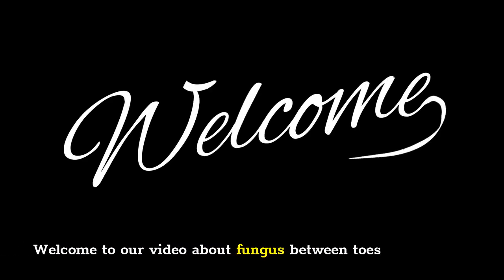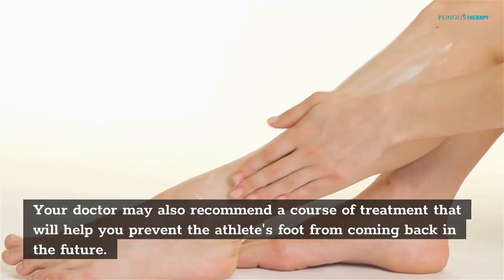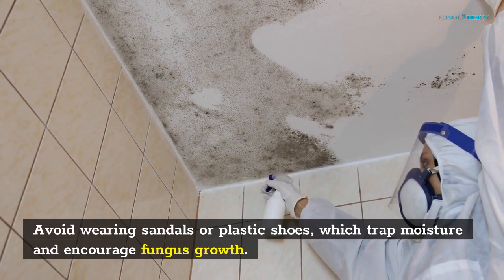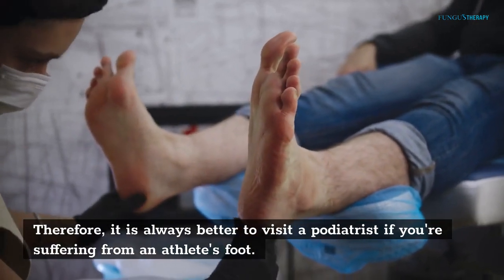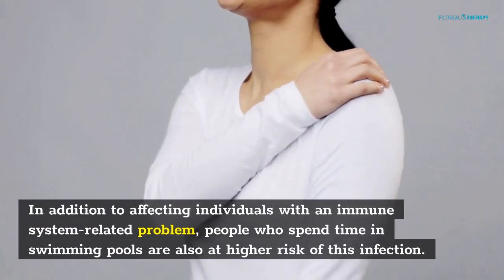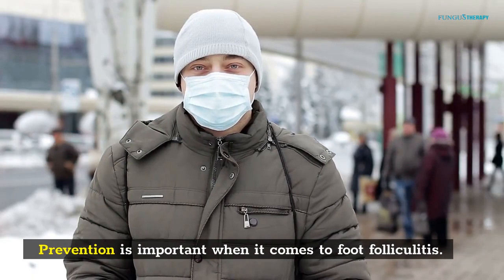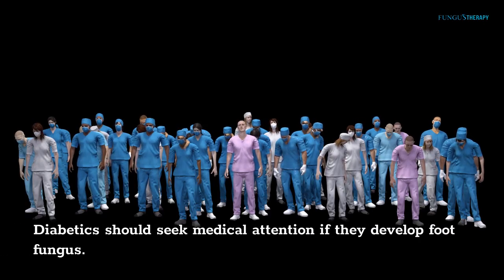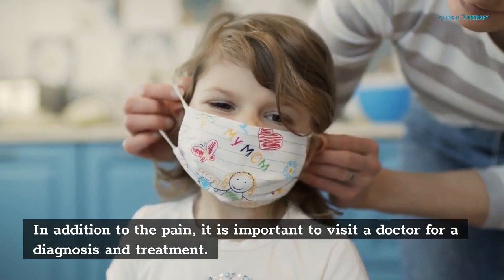How to Get Rid of Foot Fungus Between Toes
To get rid of the fungal infection, you have to do a few things at home. Using an antifungal scrub made of ground rice flour and apple cider vinegar is a good start. This scrub should be repeated at least a few times per week to remove dead skin cells. Tea tree oil is also a good choice for foot fungus between toes because it has antiseptic properties. You can mix it with olive oil or coconut oil and apply it to the infected area.

Treatment for athlete's foot
Treatment for athlete's foot between toes may include using sea salt or vinegar solution. Mix the two together and add them to a warm foot bath. Soak the feet in the solution for 20 minutes, and then dry thoroughly. If the symptoms persist, you may apply talcum powder to the affected area. This is an effective solution for the condition, and it can also help prevent further spread.

It is important to consult a doctor if your symptoms persist and are bothering you. Your doctor may perform tests or refer you to a dermatologist. Antifungal tablets and steroid creams may be prescribed, and it is important to follow treatment instructions to avoid the infection recurring. Your doctor may also recommend a course of treatment that will help you prevent the athlete's foot from coming back in the future.

Antifungal medications can be effective for curing an athlete's foot between toes. Athlete's foot creams come in a variety of varieties. One, Lamisil AT Cream, for example, can cure the condition on the bottom of the foot in people over the age of 12 when applied twice a day for one week. The gel, on the other hand, provides enhanced convenience.

In severe cases, bacterial infections can spread to other areas of the body. Oftentimes, an athlete's foot infection will become more painful, develop pus, or even develop into open sores. If the condition worsens, it is important to see a doctor as soon as possible. If you have no symptoms, however, you should consider using an oral antibiotic or topical treatment. It is possible to spread the infection to other people and even develop a more serious form.

Several treatments are available to treat the infection. Your doctor may prescribe antifungal creams for you. These medicines may be bought at a pharmacy. They may take a few weeks to work, so be patient. Follow the instructions carefully and finish the prescribed medication. Athlete's foot can disappear in the early stages, but incomplete treatment may lead to a recurrence of the problem.

Home remedies
First and foremost, you should keep your feet dry. Avoid wearing sandals or plastic shoes, which trap moisture and encourage fungus growth. Instead, choose shoes made of natural materials like leather or wool. A vinegar foot soak is another effective remedy. You can use equal parts of vinegar and water in the tub. Use the hottest setting. You should also change your socks at least once a day. Changing socks after wearing them is an excellent way to prevent reinfection.

Another home remedy for foot fungus is baking soda. The antifungal properties of baking soda can help fight toenail fungus. You can make a paste from baking soda and water and apply it to your feet. Let it sit for ten to twenty minutes before rinsing. You can also sprinkle it on your feet or put it in your shoes. It will help wick moisture away from your foot. You can use this remedy as often as needed.

Another topical remedy is yogurt. Yogurt contains live acidophilus bacteria that kill fungus. You can buy these devices in home stores and at podiatrist offices. However, be careful, as home remedies may worsen the condition. If you try these home remedies without seeking professional treatment, the infection can spread to other areas of your foot, making it more difficult to cure. Therefore, it is always better to visit a podiatrist if you're suffering from an athlete's foot.

You can also use ozonated oils to treat toenail fungus. Ozonated oil has been proven effective against several fungi. It can be applied directly to the affected nails or around the whole toe. Once the oil has been applied, it will be absorbed by the infected area. You should repeat this process several times a day. If you don't see any positive results, consult a podiatrist for further treatment options.

Another natural remedy for toenail fungus is to soak your feet in plain tea. The tannins in black tea kill bacteria and keep your feet dry. They also reduce sweating. Boil two quarts of water and add five or six tea bags. Leave your feet in the solution for 30 minutes a day. Remember to thoroughly dry them after each use. Afterward, you can wear clean socks and shoes.

Treatment with oral antifungals
If you're suffering from foot fungus between toes, you're probably aware of some of the symptoms that it can cause.